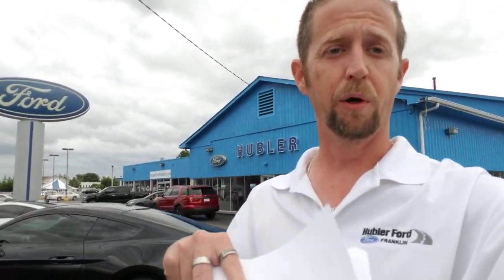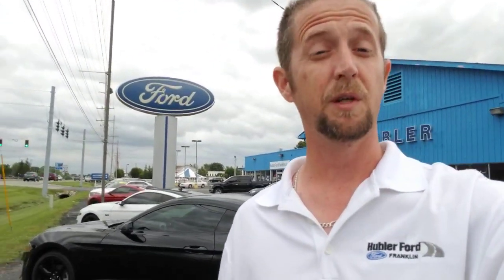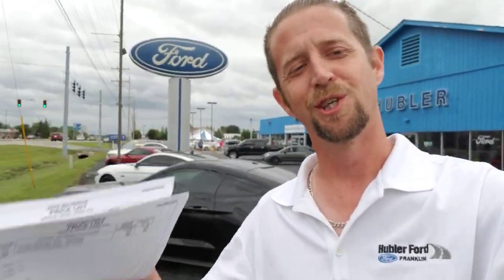Pricing info on the 2022 Ford Maverick - Hubler Ford Franklin -=Hollywood=-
A little pricing info on the Maverick. Come see me -=Hollywood=-